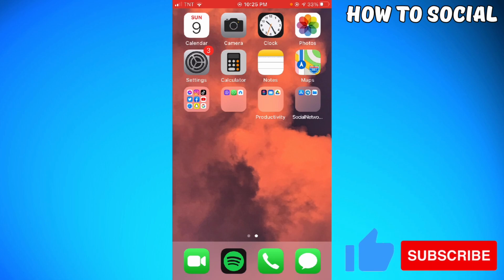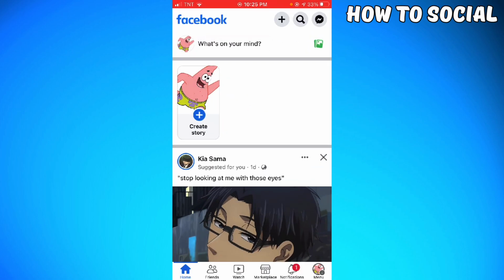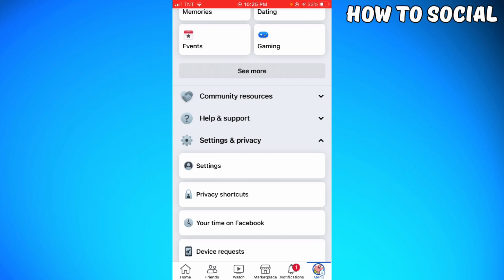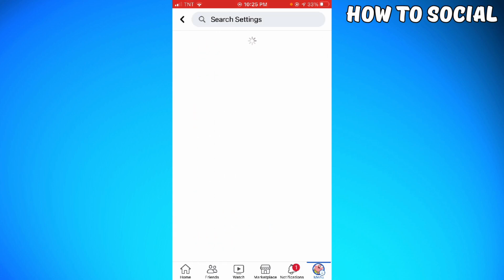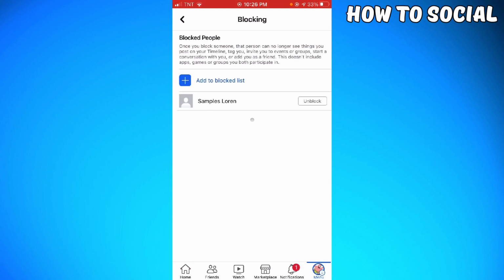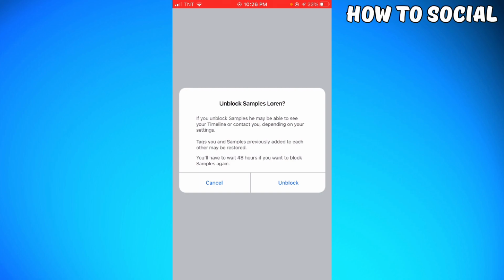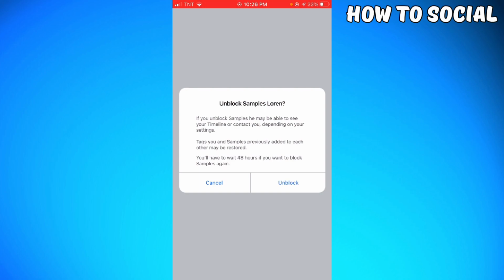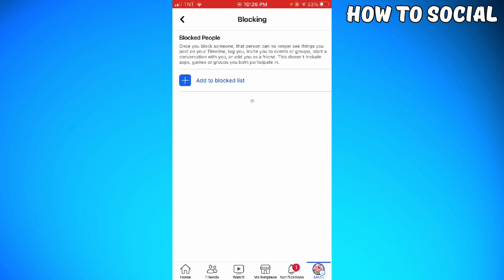How To Unblock People On Facebook (2023 Guide)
Learn How To Unblock People On Facebook (2023 Guide).In this tutorial, you will learn how to unblock people on Facebook in 2023. Sometimes, you may block someone on Facebook, but later you may want to unblock them. Fortunately, Facebook makes it easy to unblock someone, and it only takes a few steps.

Here's how to unblock people on Facebook:

Open the Facebook app or website and log in to your account.
Click on the menu icon in the top right corner of the screen (three horizontal lines on the app or an arrow on the website).
Scroll down and click on "Settings & Privacy" and then "Settings" on the app or click on "Settings" from the dropdown menu on the website.
On the left-hand side of the screen, click on "Blocking."
Find the "Block users" section and click on "Manage."
A list of people you've blocked will appear. Find the person you want to unblock and click on the "Unblock" button next to their name.
Facebook will ask you to confirm your decision. Click on "Unblock" again to confirm.
That's it! The person you unblocked will be able to see your profile and interact with you on Facebook. Note that if you've blocked someone on Messenger as well, you will need to unblock them separately on Messenger to chat with them again.